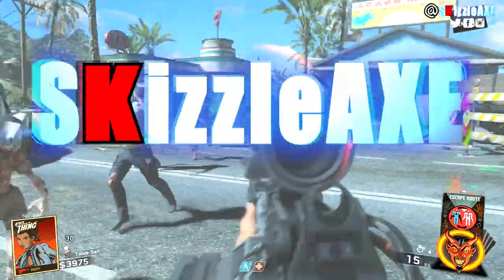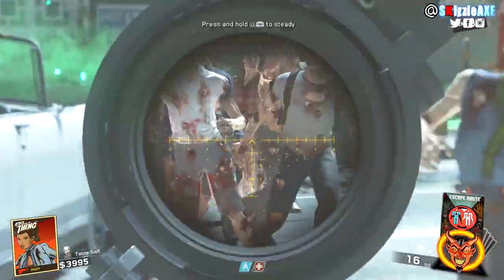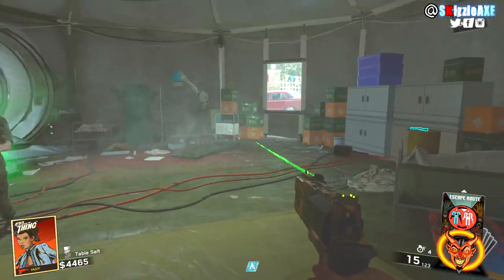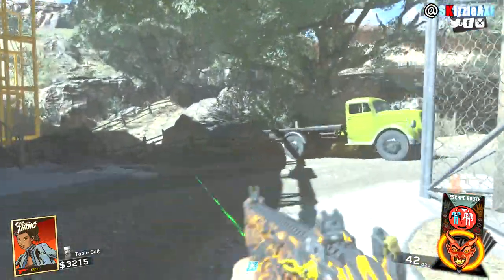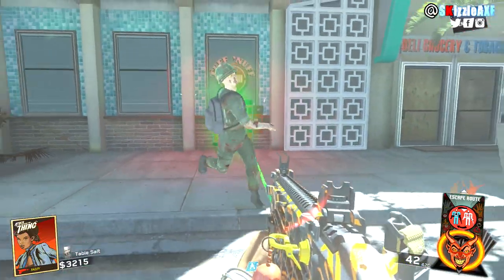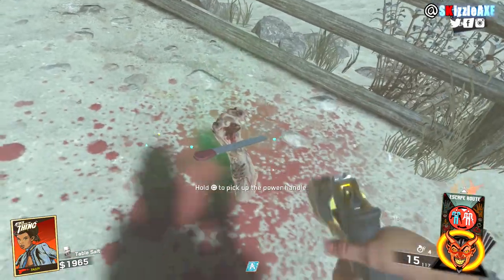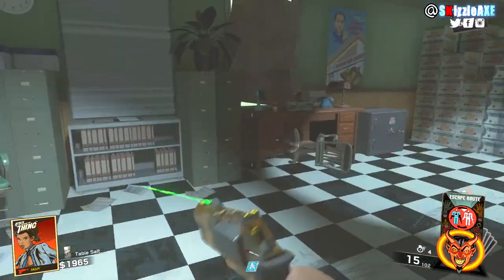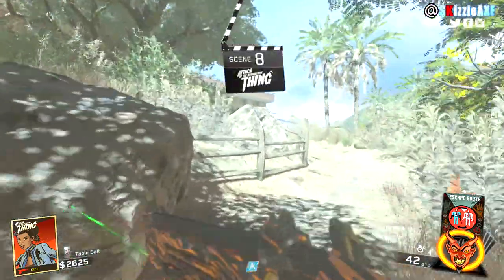DLC 3: How To Turn On Power & Jugg | Attack of the Radioactive Thing Power & Jugg Location (IW DLC 3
In this IW Zombies video, I will be showing you guys juggernog location and how to get jugg fast in Infinite Warfare Zombies as well, how to turn on power. To be specific, how to get jugg & turn on power in DLC 3 zombies map "Attack of the Radioactive Thing". DLC 3 Radioactive is a new map and juggernog is called Tuff Nuff when pronounced it's sounds like Tough Enough, but I still like to call it jugg. Hope this was an easy to understand and follow to know how to get jugg in DLC 3 Attack of the Radioactive Thing zombies map as well, the power location switch guide.